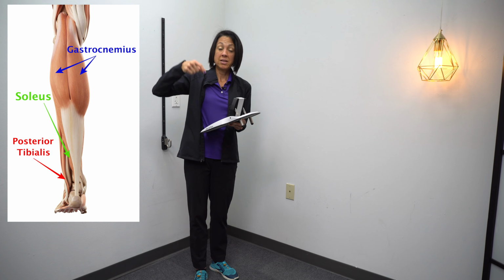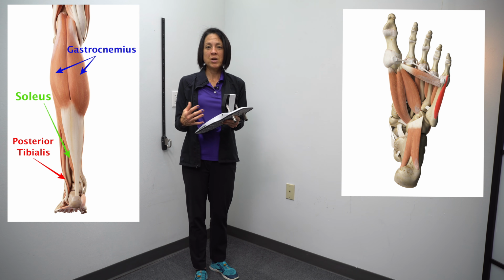Defeat Ankle Spasticity with These Top Tools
Products used in this video:
Mat table
Black foam wedge
Blue foam wedge with antislip bottom
Step stool with handle
Yoga block
Blue strap with antislip back
Even up foot lift
Toe separator (more durable)
Toe separator (fits in shoes)